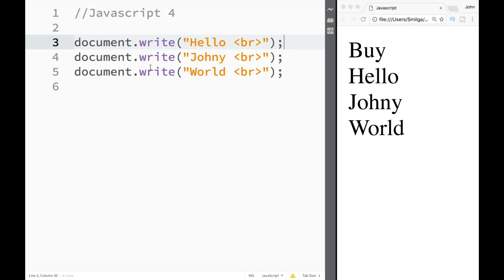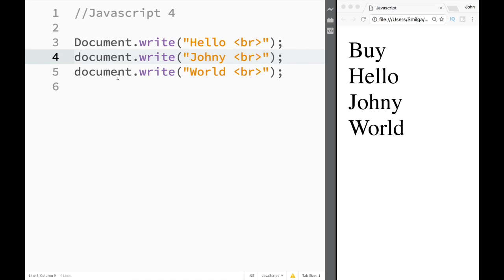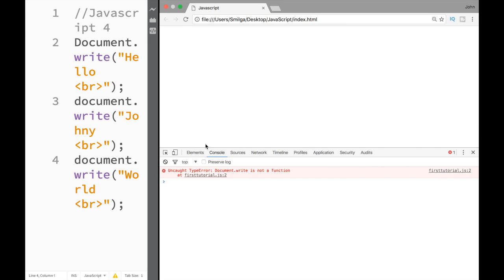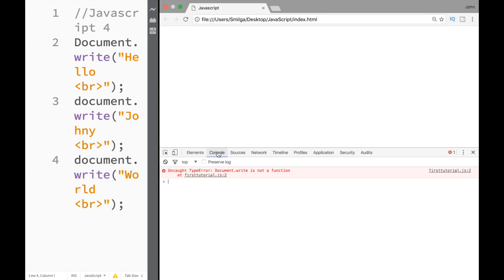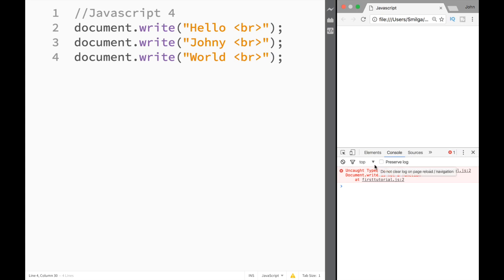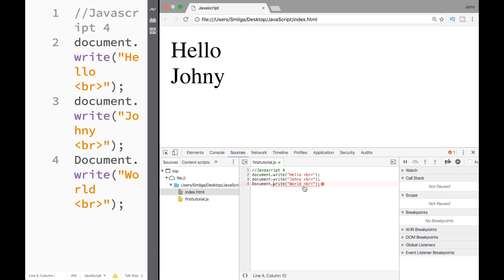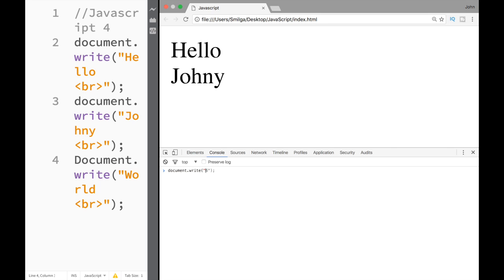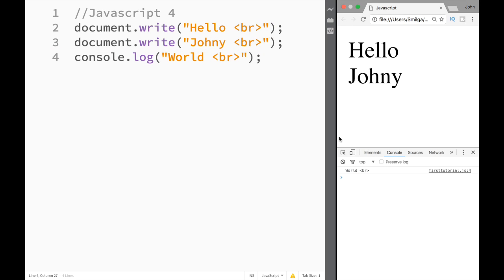Javascript Tutorial for Beginners - Fix Bugs.